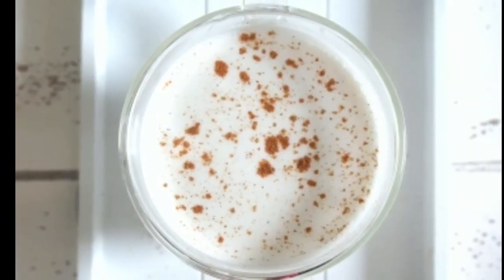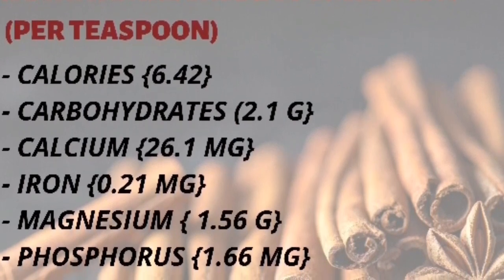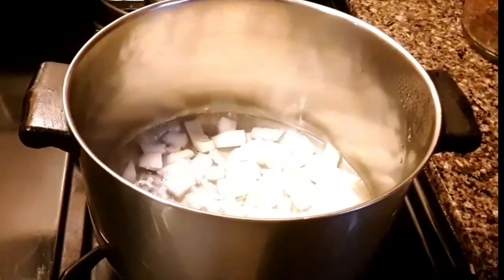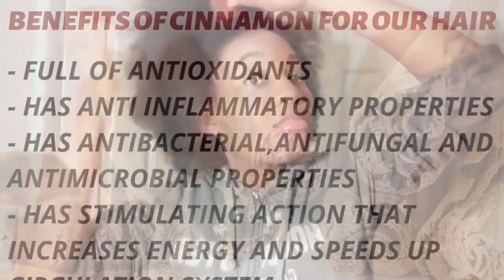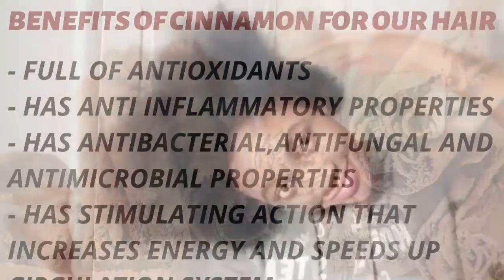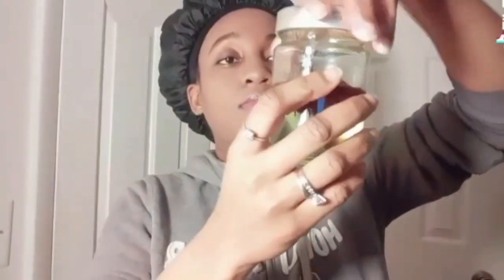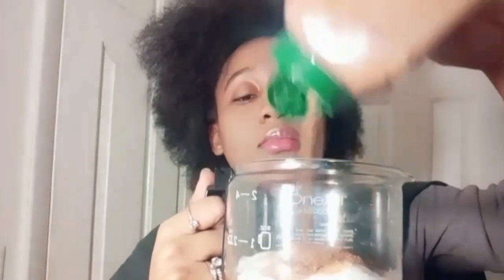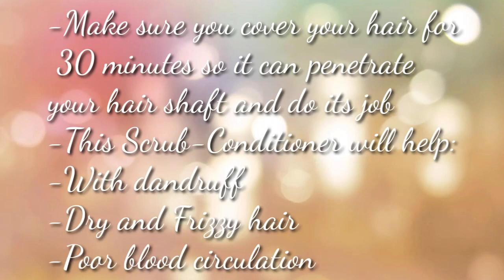😮3 RECIPES WITH CINNAMON FOR FAST NATURAL HAIR GROWTH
😊Hey dear friends, Thank you for stopping by😘.
Today I will sharing 3 new DIY recipes for hair growth using cinnamon.

Cinnamon is an amazing spice that we love using all over the world almost every day.
It has many benefits for our health but it is also good for our hair.

Today we will focus on 3 easy ways to use cinnamon to grow healthy and long hair.
Because not only hair needs vitamins, proteins, nutrients and protection in order to grow but it also needs something that can improves the blood circulation of your scalp consistently and efficiently.

Per 1 tablespoon of Cinnamon you find:
1 mg Sodium
34 mg Potassium
7% Calcium
3 % Iron
1% Magnesium
Etc.

Some of the reasons why cinnamon is so good for your hair are:
- It has antioxidants properties which helps protect your hair from radical damages that can harm your hair
- It has anti inflammatory properties which can   help cure or prevent inflammation of the scalp.
- It has Antibacterial, Antimicrobial and Antifungal properties which can help clean or prevent your scalp from any infections that can stop your hair from growing.
- It has stimulating effects which can speed up circulation of your scalp specially if you have poor blood circulation

NB: Growing hair with cinnamon is not a myth. This is from my own research and experience. Just  make sure you do a skin test before applying on your scalp because sorm people may be sensitive to cinnamon.

💚I hope you enjoy the video and if you did, please give this video a big THUMBS UP because it helps me know what content you like and it helps YouTube share my video more to other people if they are helpful!

✅Best affordable shampoo & conditioner that i use:

✅Products i like to use:
Lavender essential oil

Rosemary essential oil

Peppermint essential oil

Spray bottle (Updated)

✅My all time favorite shampoo, conditioner to fight damaged hair

✅Satin pillow case

✅Satin sleeping Bonnet

✅This DIY hair growth treatment can save your hair just like the onion I spoke about in this video: